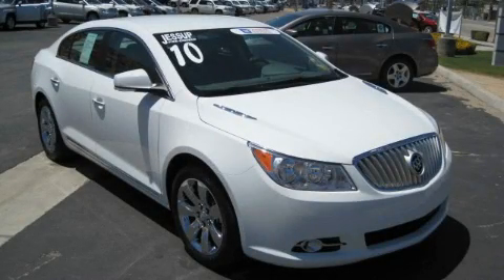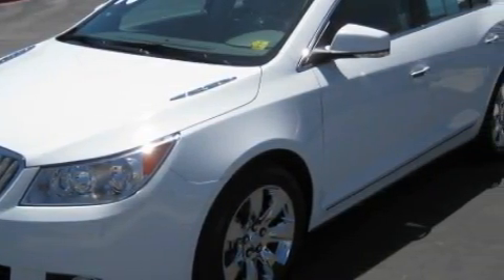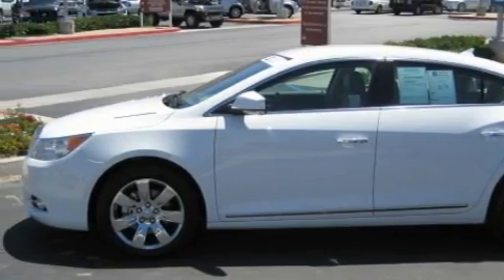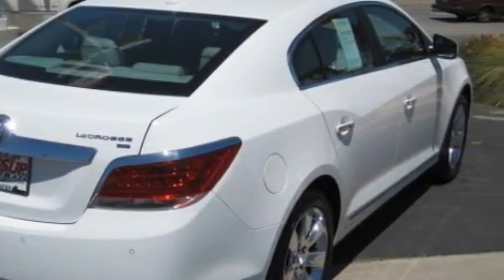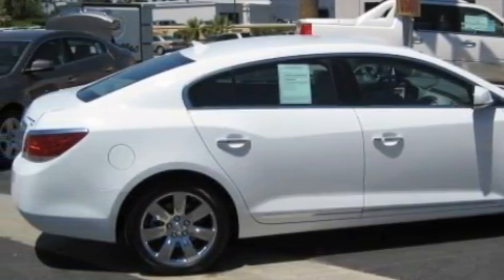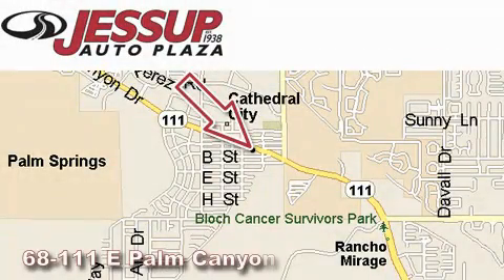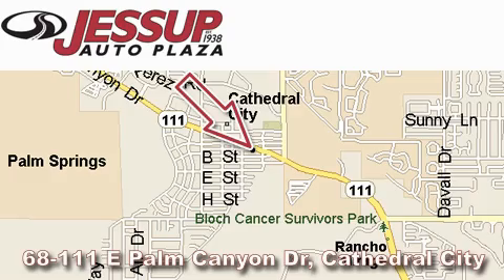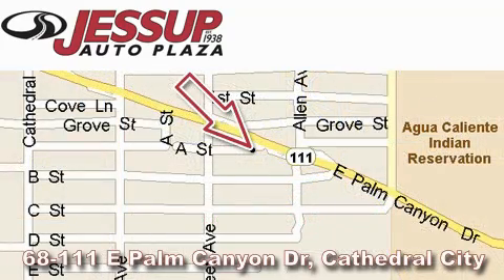2010 Buick LaCrosse Indio CA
Year: 2010
 Make: Buick
 Model: LaCrosse
 Engine: Array
 Trans.: Automatic
 Exterior: White
 Miles: 3,048
 Interior: Other

 68-111 E Palm Canyon Drive

 2010 Buick LaCrosse Cathedral City CA